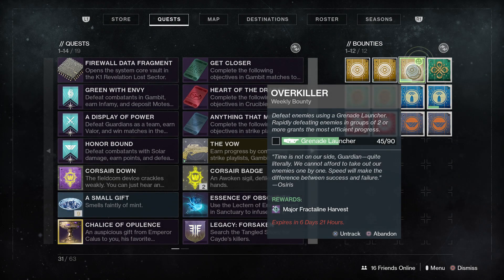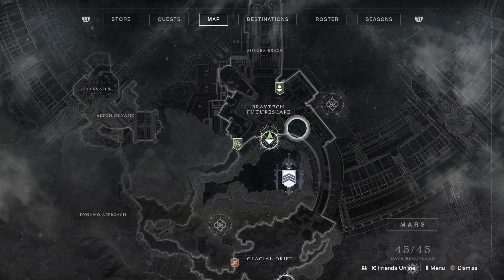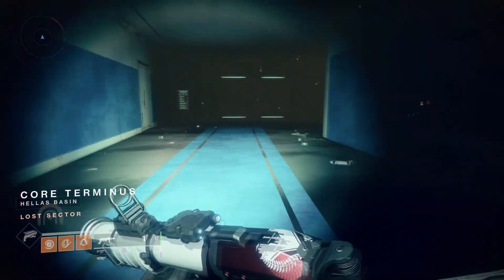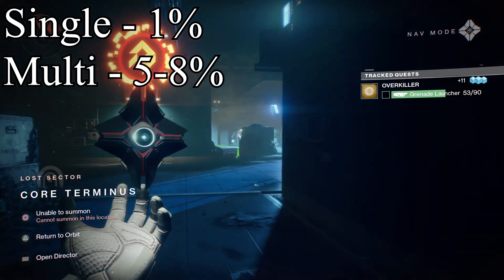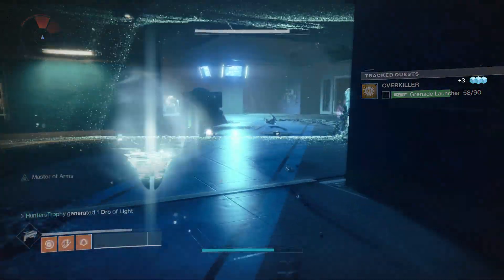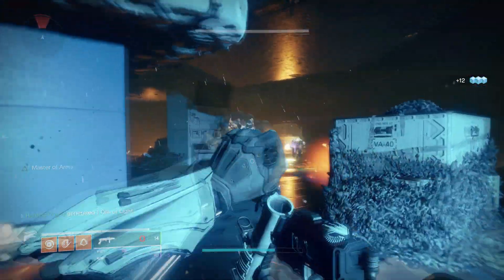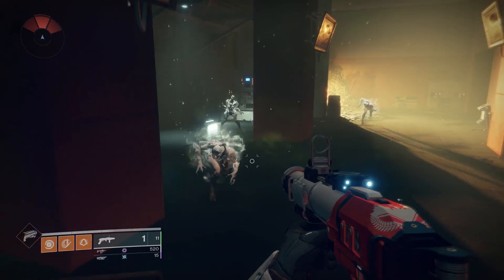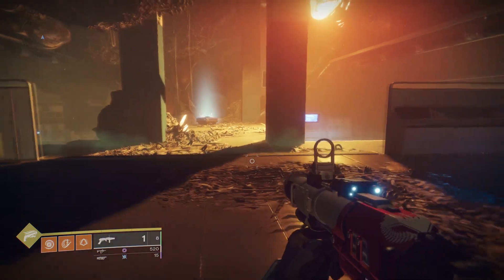Overkiller Weekly Bounty Guide! Fastest Method! (Destiny 2 Season of the Dawn)